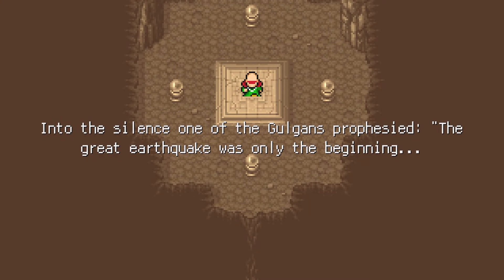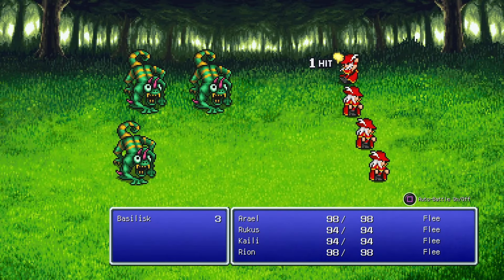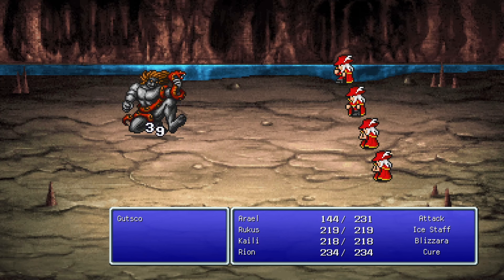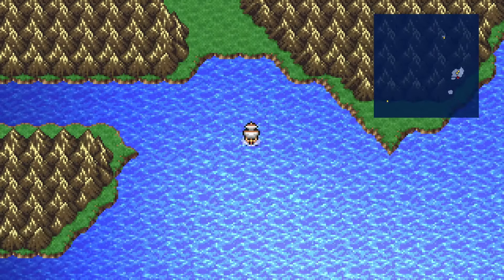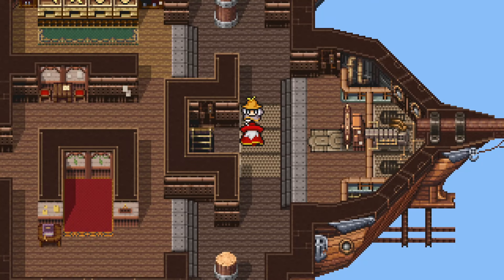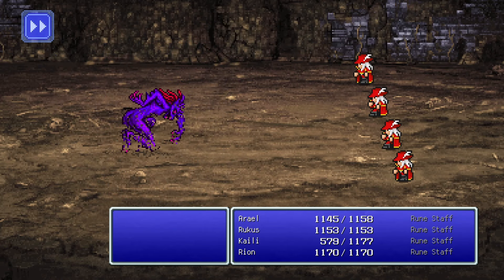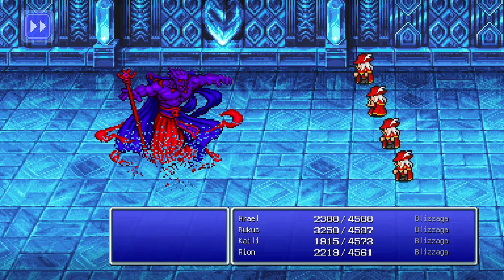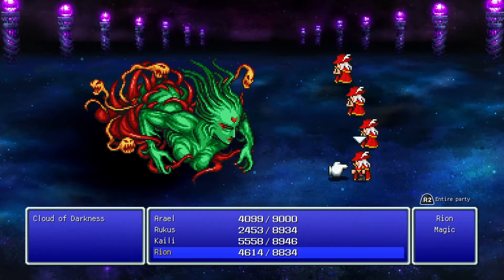Red Mages Only: Final Fantasy 3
I've decided to compare the experience of doing a Red Mages only playthrough in Final Fantasy games. This means I need to do a red mages only run in some Final Fantasy Games. That continues this week with Final Fantasy 3.